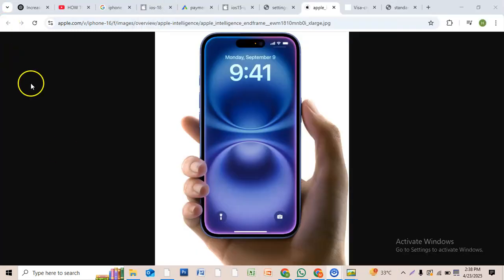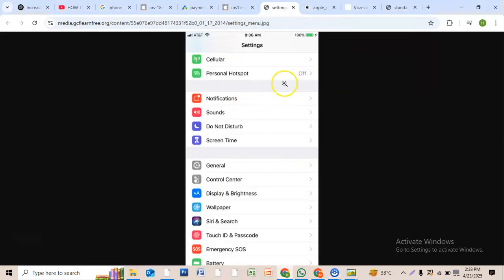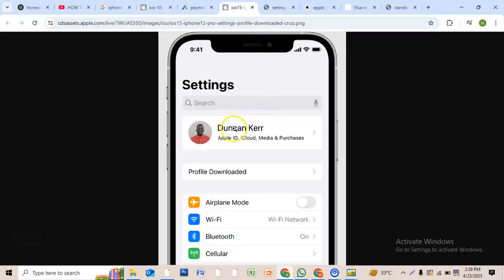HOW TO REMOVE MASTERCARD FROM ICLOUD (FULL GUIDE) 2025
- How to remove Mastercard from iCloud helps you manage your Apple payments securely. This video shows you how to remove your card from iCloud-linked services and keep your account updated. Perfect for users switching payment methods.